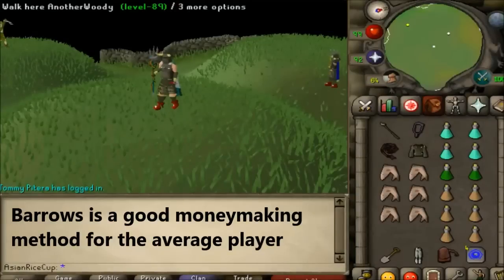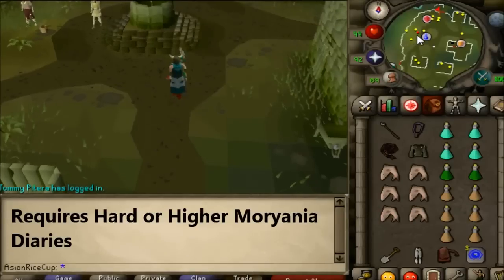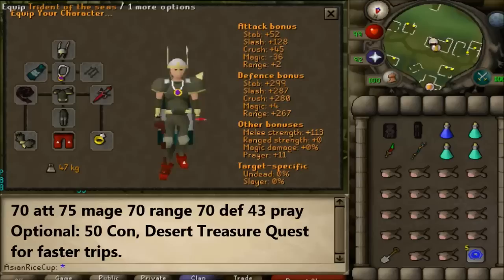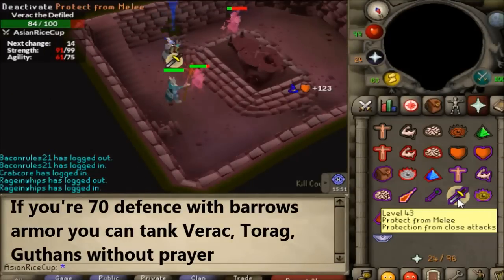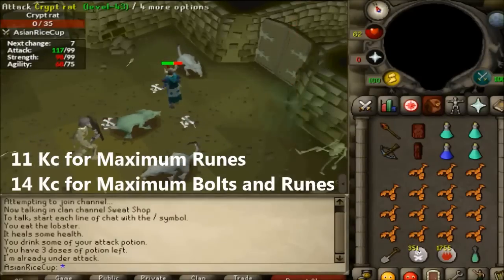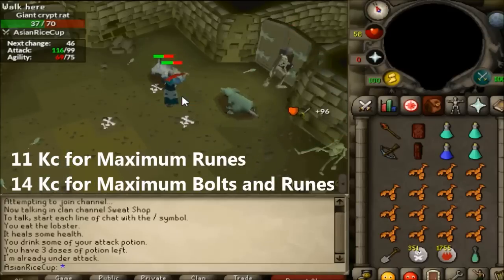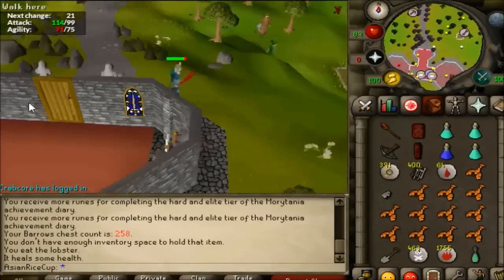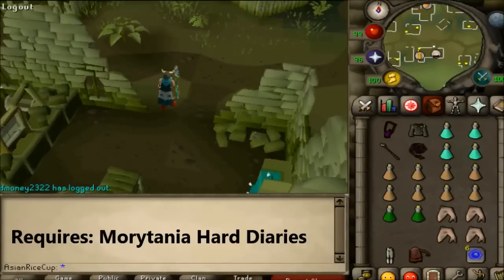OSRS RuneScape Barrows Guide For Beginners